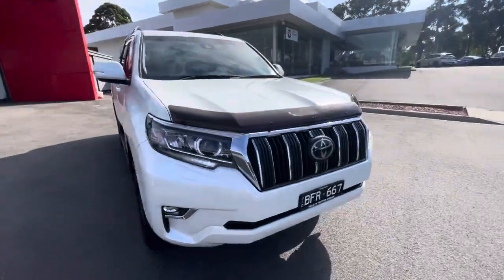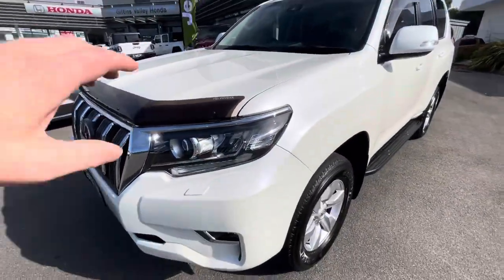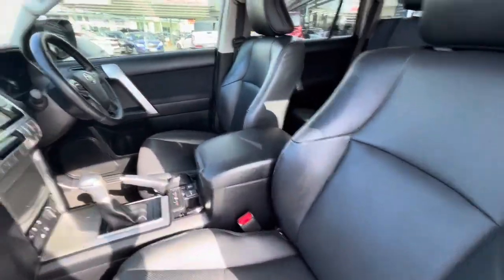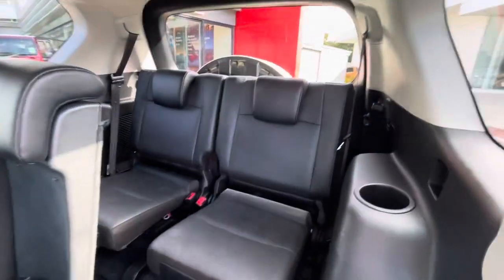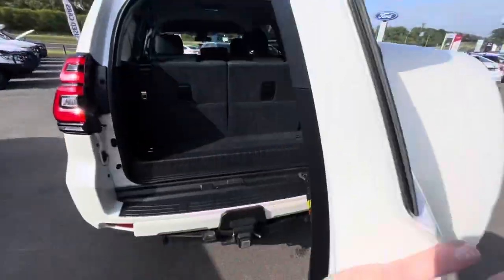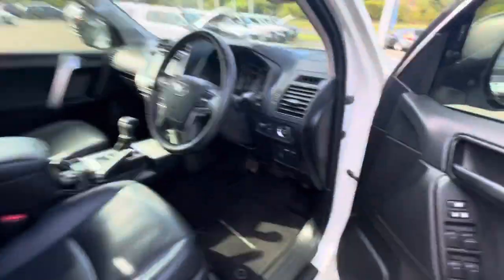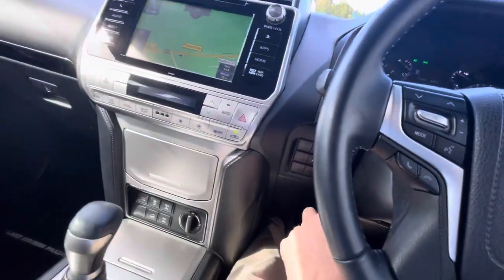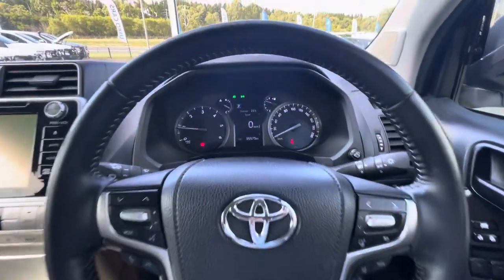2020 Toyota land cruiser Prado GXL ￼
Welcome to Valley Motor Group Used Cars Traralgon

2020 Toyota land cruiser Prado GXL

We have over 100 PRE-OWNED CARS

✅ delivery available to MELBOURNE CBD

✅FINANCE AVAILABLE

✅ RWC AND VIC REGO

✅ Factory trained workshop tested

✅ Ask Us about our Free Standard 5 year protection plan or 175,000kms